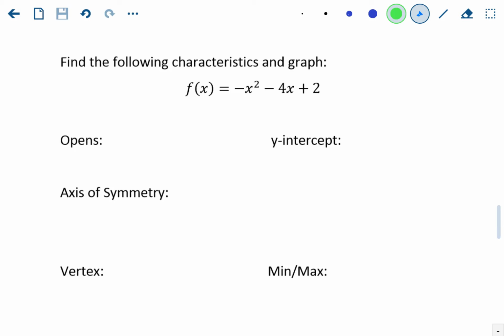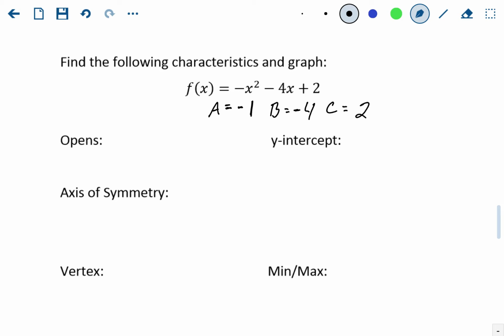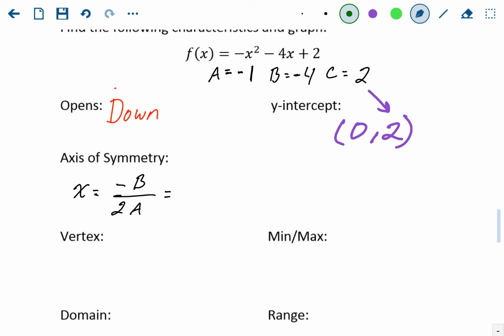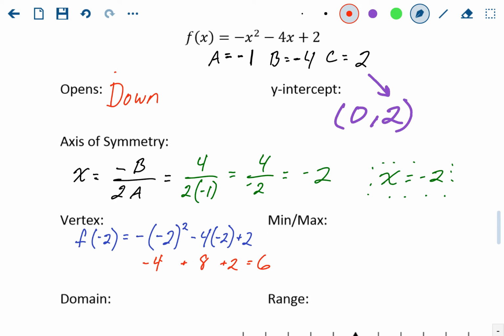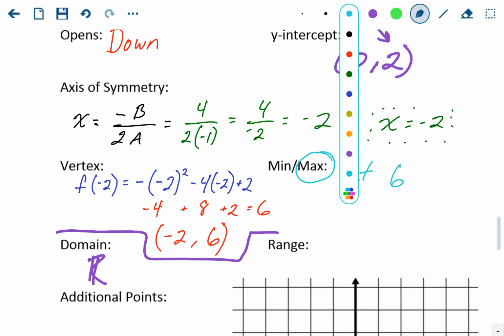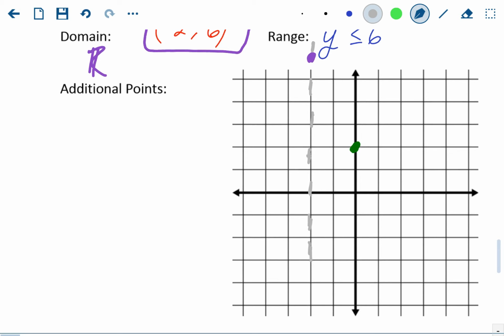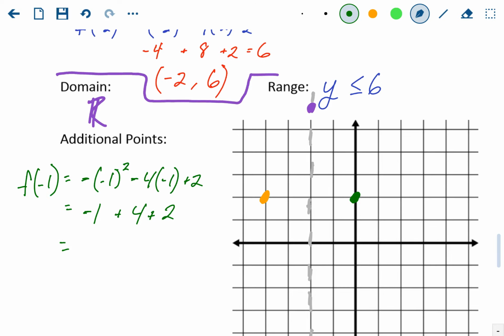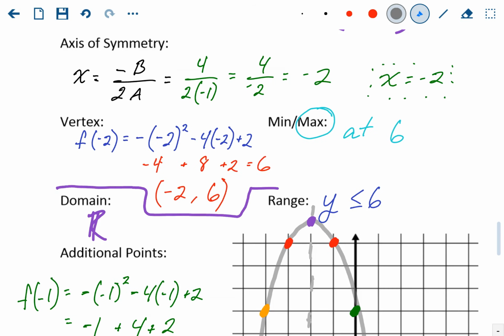Characteristics and Graph from Quadratic Equation 2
Getting as much as we can from a Quadratic Equation before graphing.  f(x) = -x^2 -4x -3